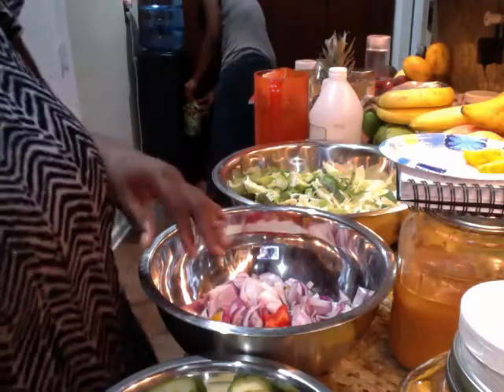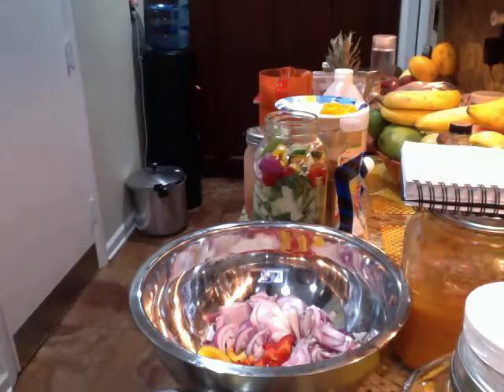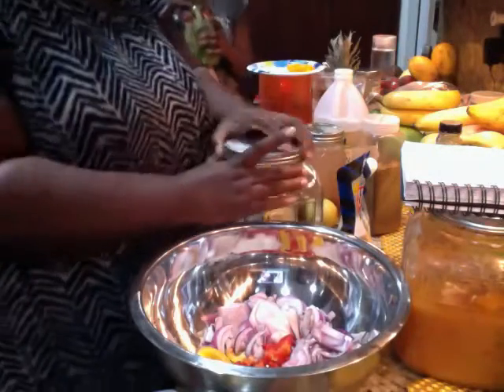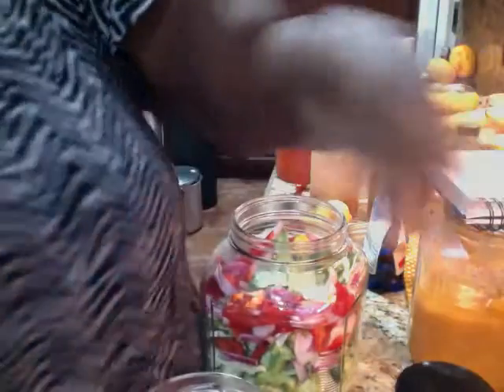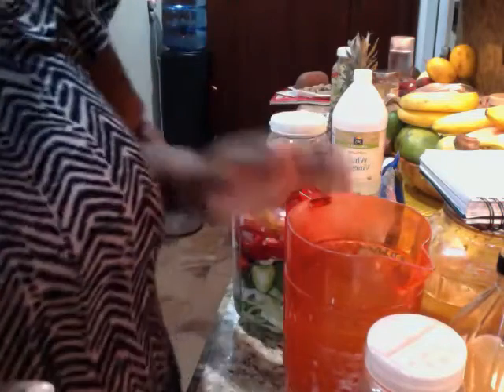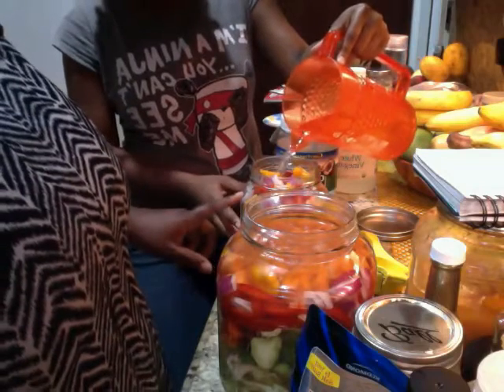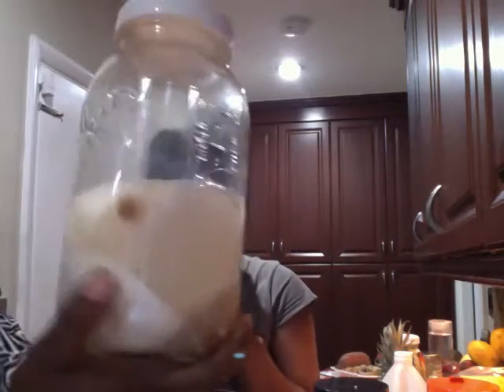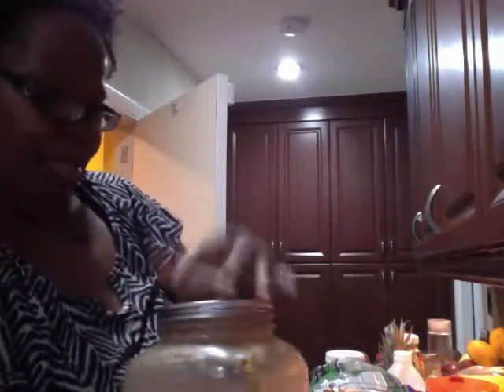HOW TO FERMENTING VEGGIES